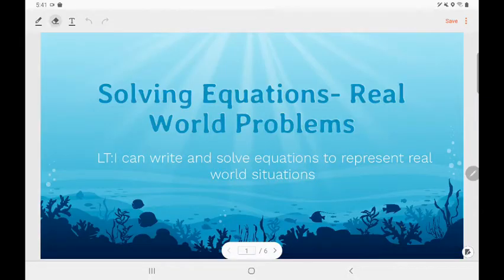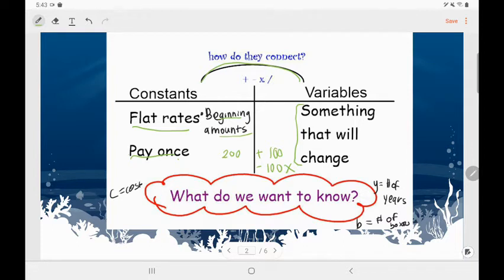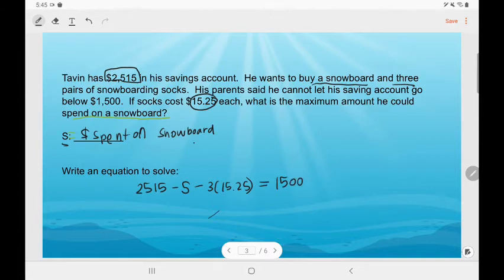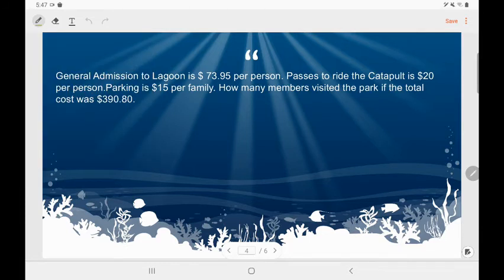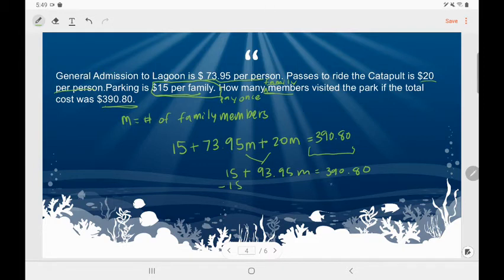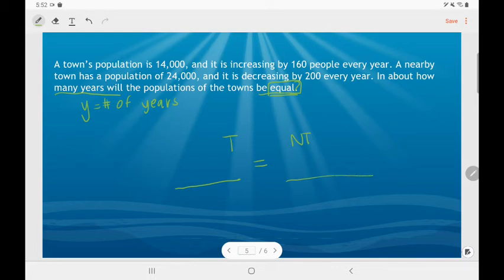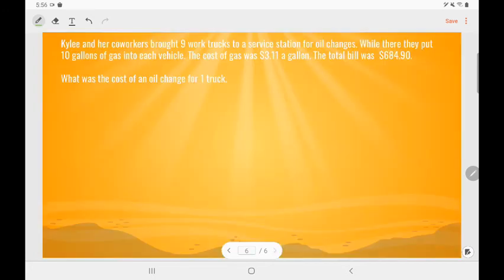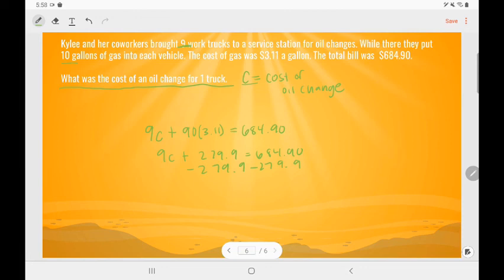Solving Equations- Word Problems